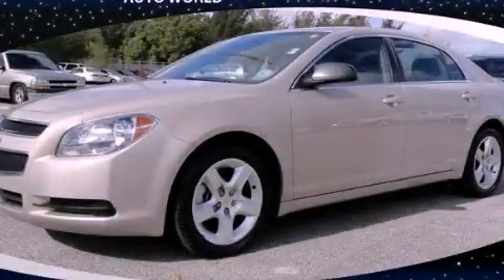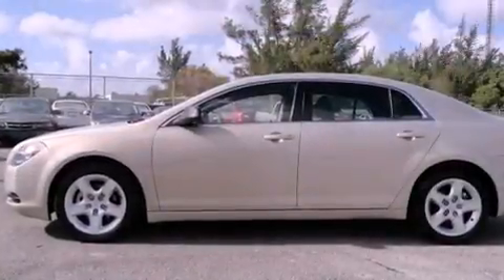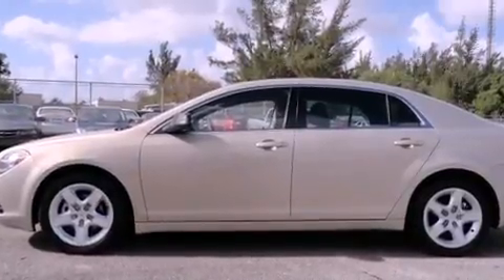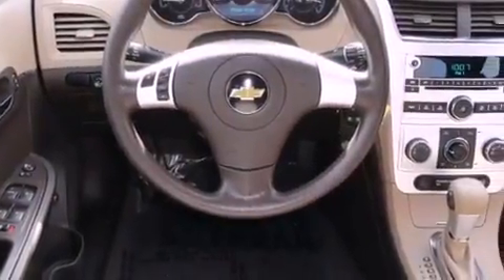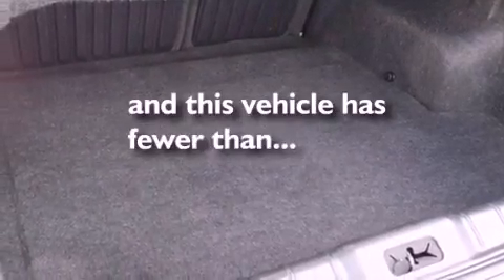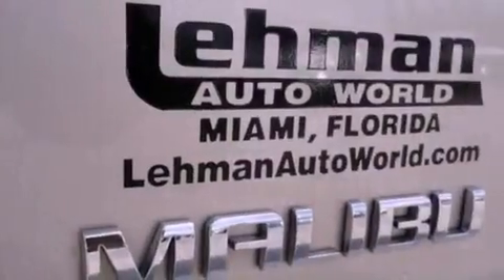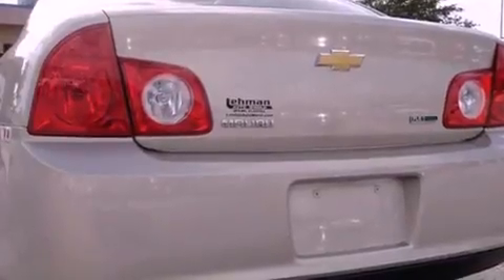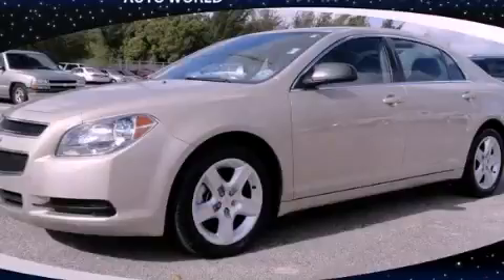2011 Chevrolet Malibu Miami FL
Year : 2011
 Make : Chevrolet
 Model : Malibu
 Engine : dohc 16v i-4
 Trans . : automatic
 Exterior : gold
 Miles : 31,800
 Interior : gold

 Lehman Mazda

 2011 Chevrolet Malibu Miami FL